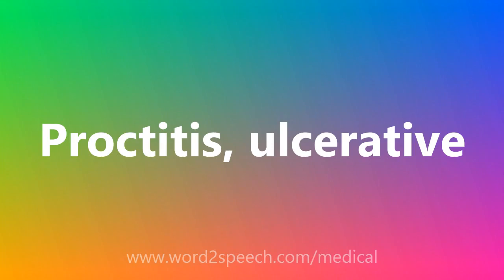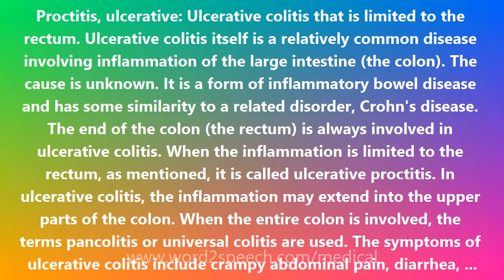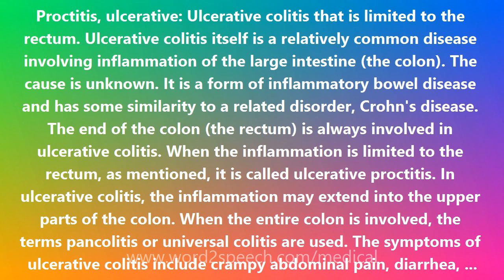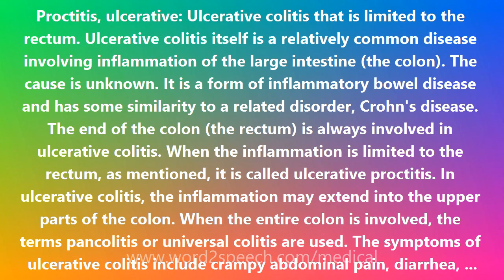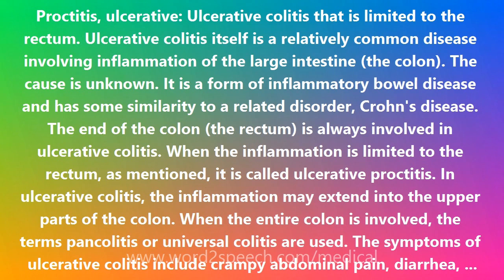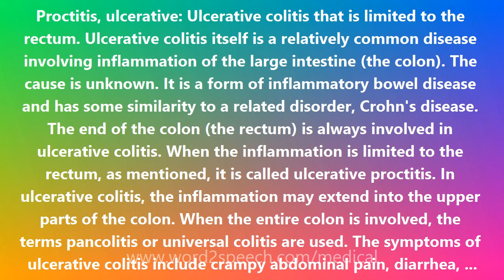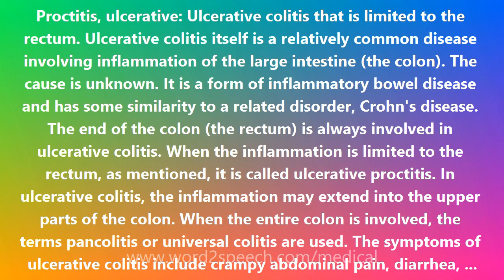Proctitis, ulcerative - Medical Definition and Pronunciation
Title: Proctitis, ulcerative

Proctitis, ulcerative: Ulcerative colitis that is limited to the rectum. Ulcerative colitis itself is a relatively common disease involving inflammation of the large intestine (the colon). The cause is unknown. It is a form of inflammatory bowel disease and has some similarity to a related disorder, Crohn's disease. The end of the colon (the rectum) is always involved in ulcerative colitis. When the inflammation is limited to the rectum, as mentioned, it is called ulcerative proctitis. In ulcerative colitis, the inflammation may extend into the upper parts of the colon. When the entire colon is involved, the terms pancolitis or universal colitis are used. The symptoms of ulcerative colitis include crampy abdominal pain, diarrhea, and intermittent rectal bleeding. Ulcerative colitis characteristically waxes and wanes. Many patients experience long remissions, even without medication. Ulcerative colitis may mysteriously resolve (burn out) after a long history of symptoms. Direct visualization (proctosigmoidoscopy or colonoscopy) with sampling of the lining of the bowel is the most accurate diagnostic test. Especially in new cases, infections and other diseases that can mimic ulcerative colitis have to be considered and excluded. Long-standing ulcerative colitis increases the risk for colon cancer. Ulcerative colitis can also be associated with inflammation in joints, spine, skin, eyes, the liver and its bile ducts.